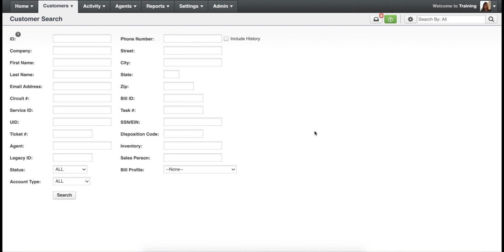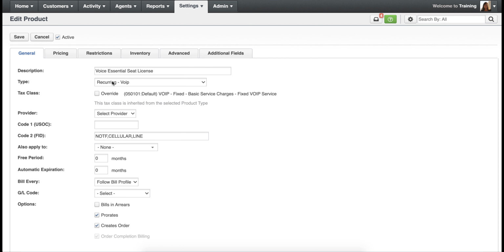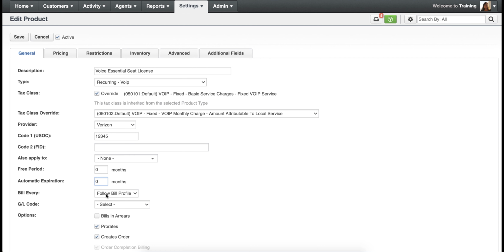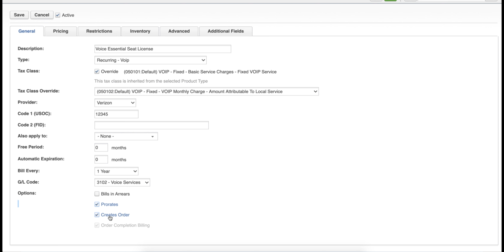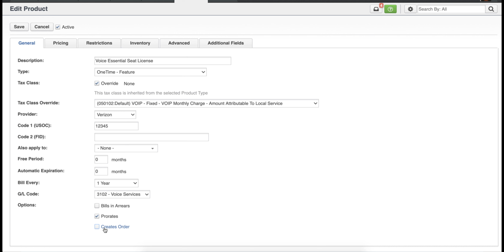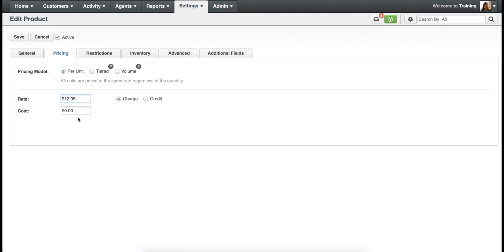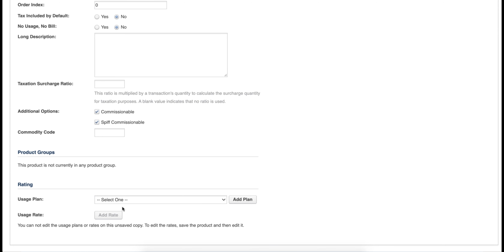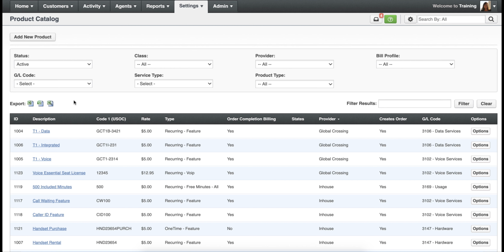Products & Product Catalog